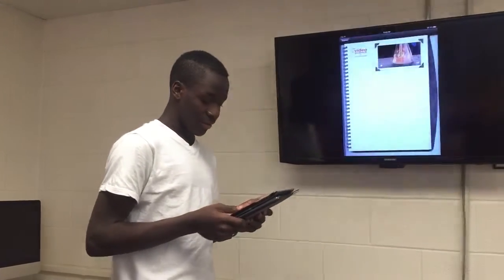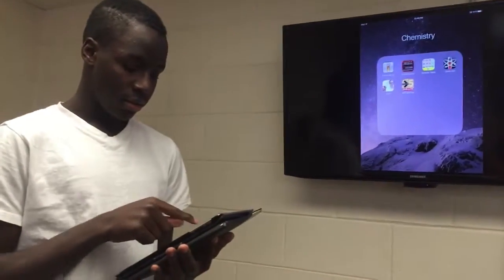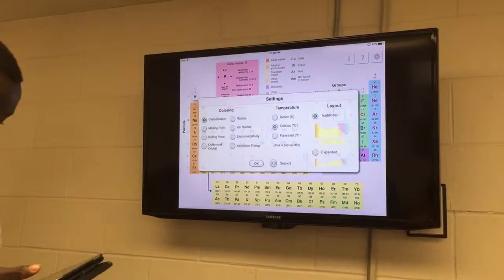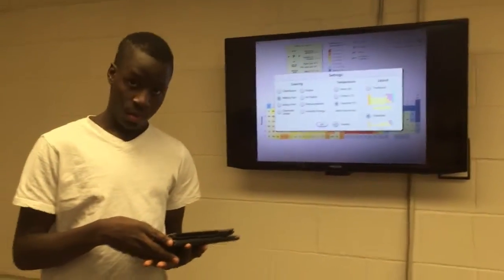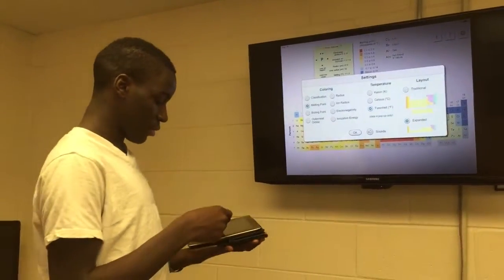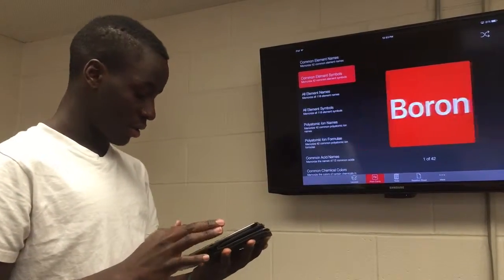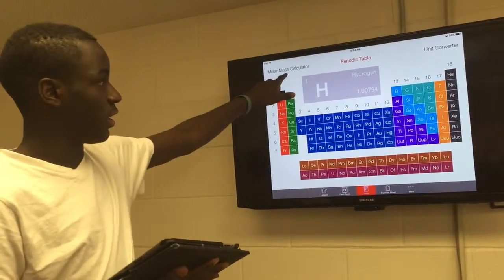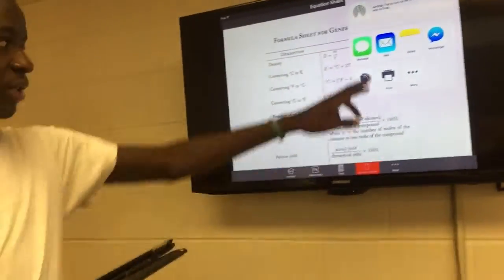There's An App For That-Henry Lutwama